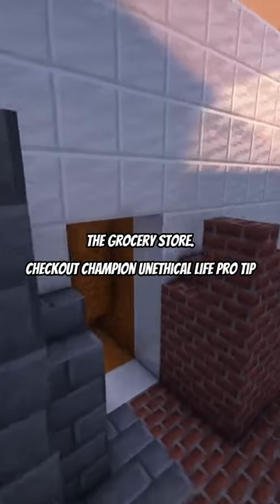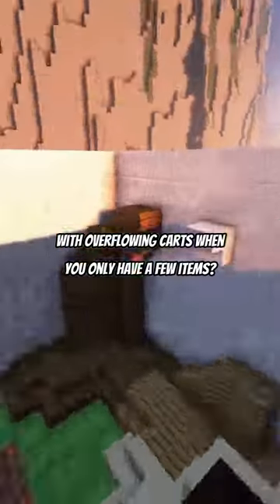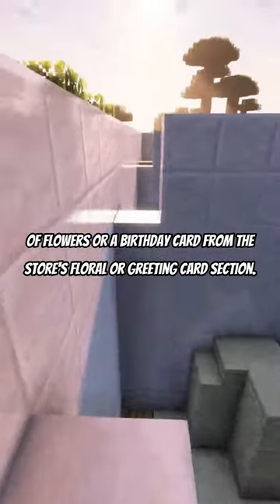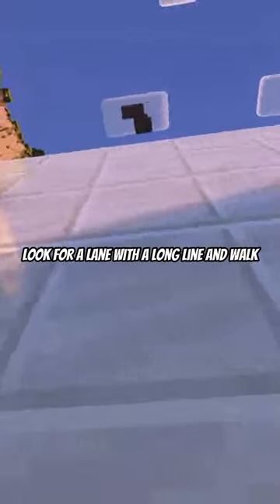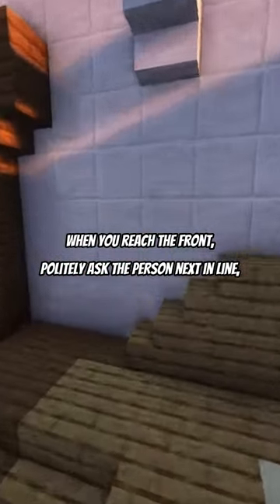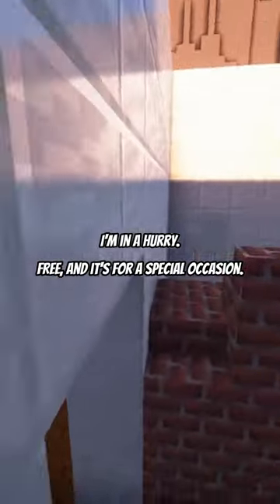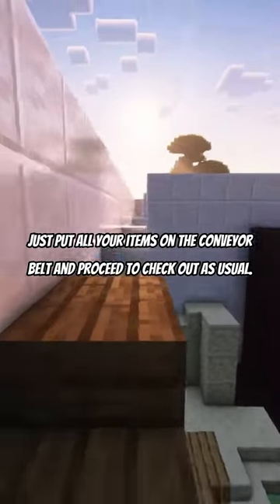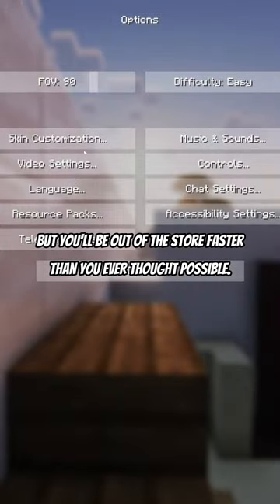ULPT: The Grocery Store Checkout Champion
Story from u/SpeedyShopper101
Easy food hack!

We bring you bite-sized storytelling that packs a punch!